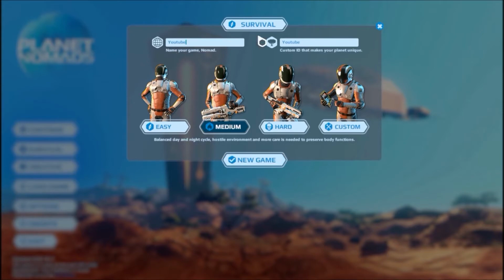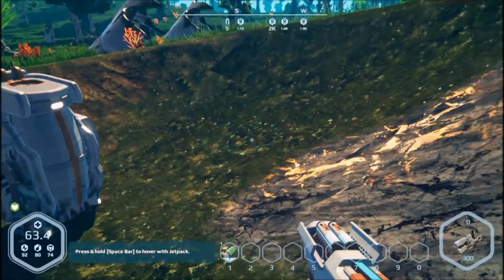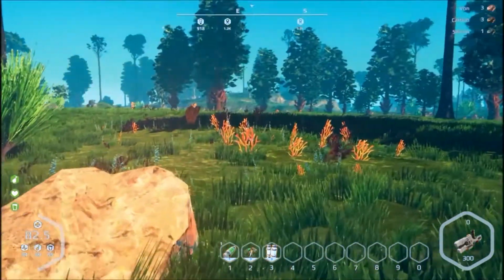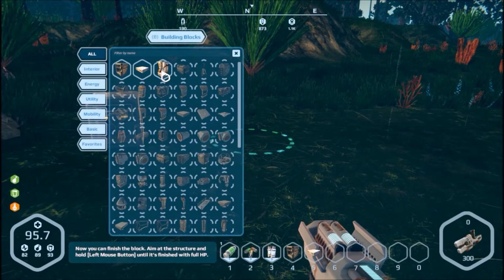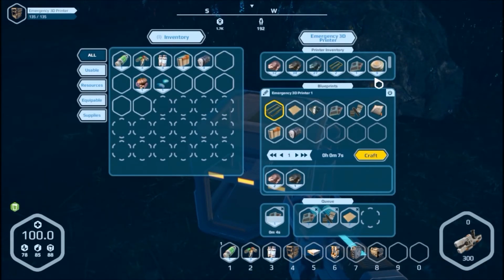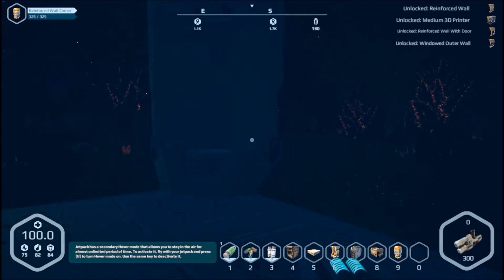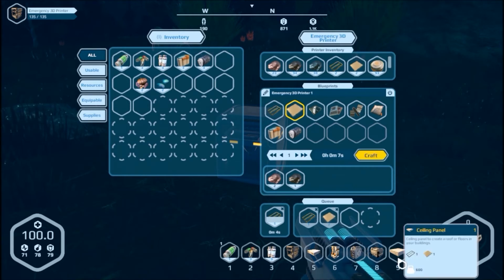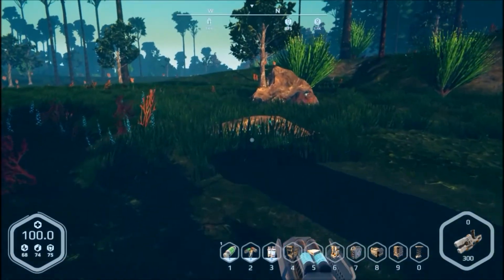Planet Nomads Ep1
Sorry this is late but I had some trouble getting things finished after stream last night